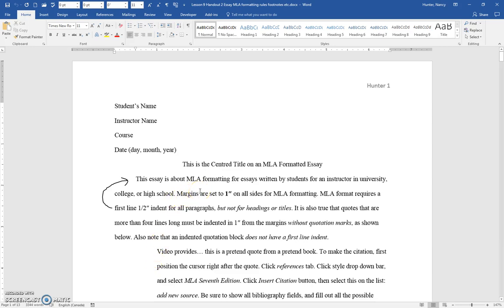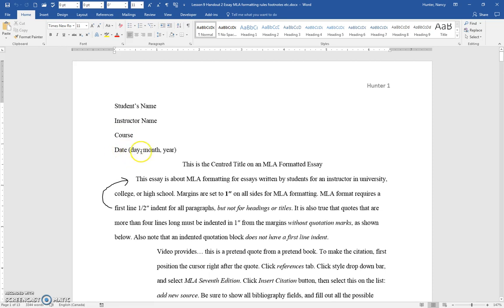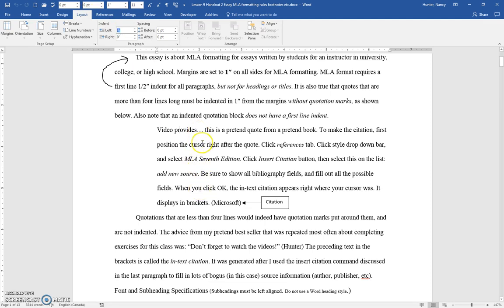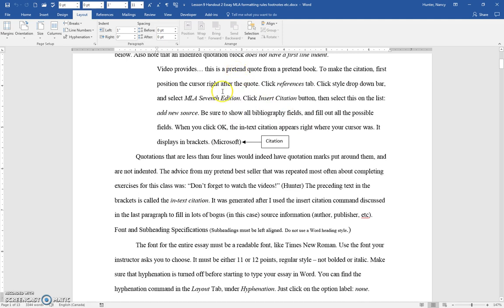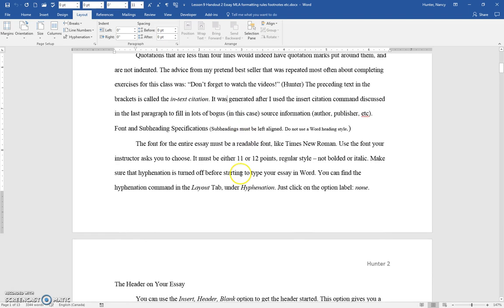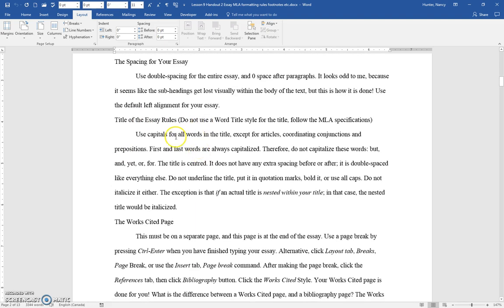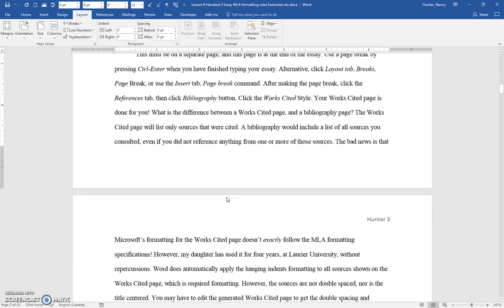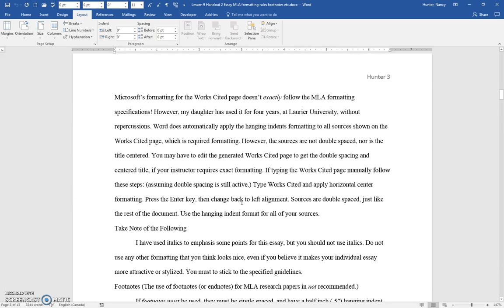9 MLA research paper example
A brief description of your hard-copy handout. Use this handout to help you complete your assignments.